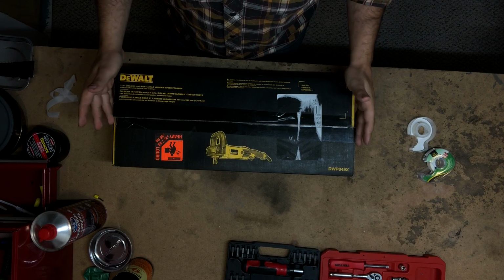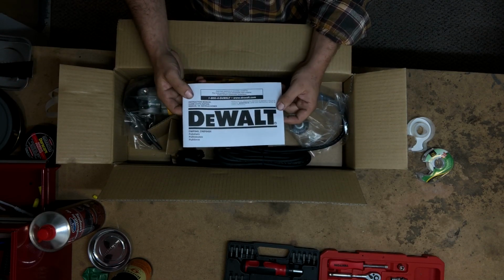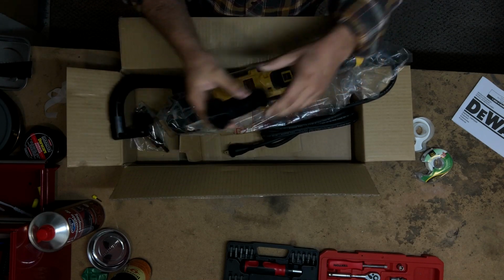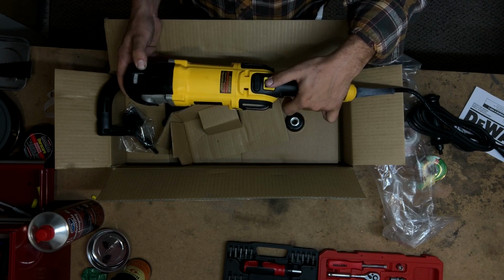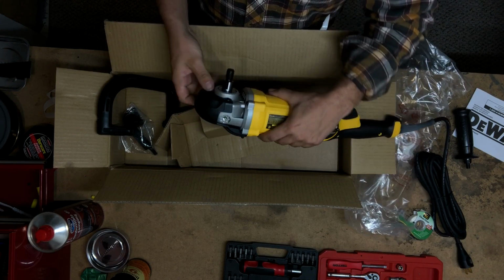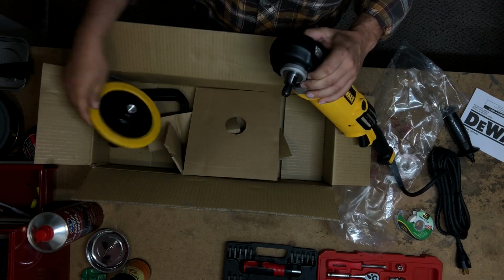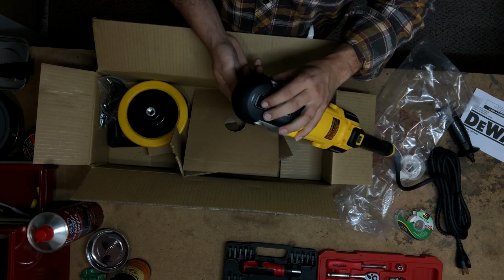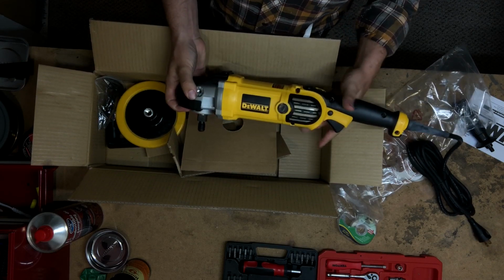DeWalt Polisher DWP849X Unboxing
I have used the wrong tool for aluminum polishing for too long!! I like when People show everything that comes with a particular tool so i am returning that favour with this unboxing video. This little tool is going to come in very handy for my next polishing project!

DEWALT Polisher (DWP849X)